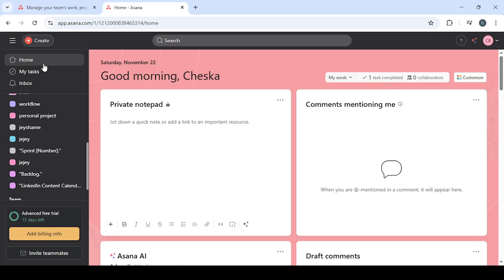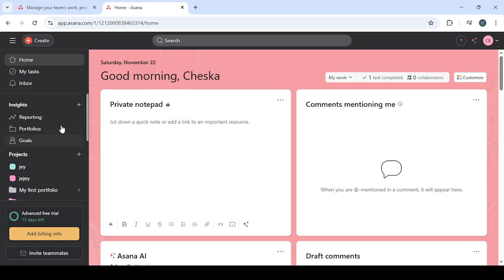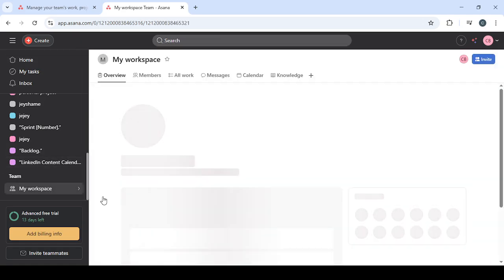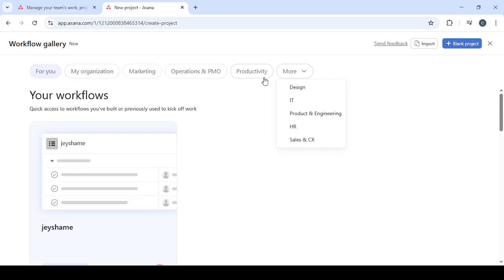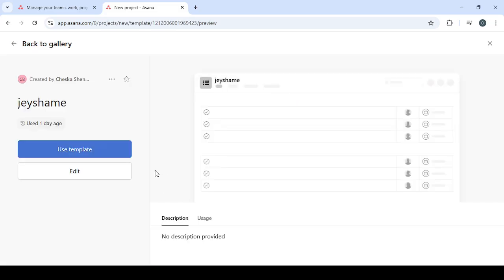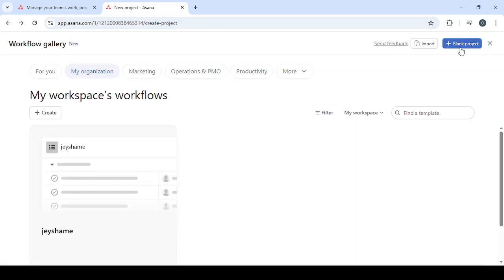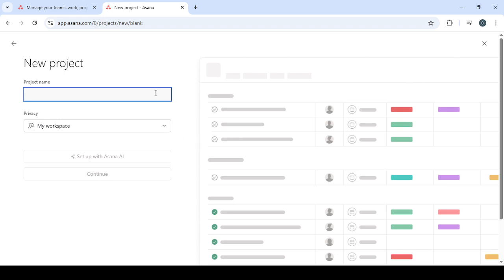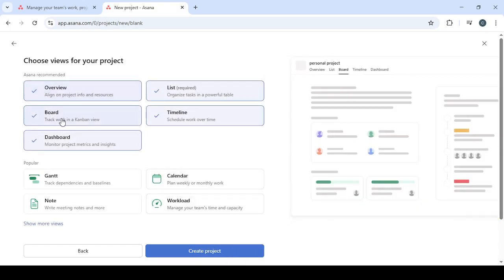How To Create More Teams In Asana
Looking to expand your workspace and improve collaboration? Learn how to create more teams in Asana with this easy step-by-step guide. Whether you're managing different departments, projects, or client groups, adding teams helps organize your workspace and streamline communication. Discover how to set up new teams, manage members, assign roles, and customize team settings to fit your organization's needs. Follow these clear instructions to enhance teamwork and keep your projects well-structured in Asana.